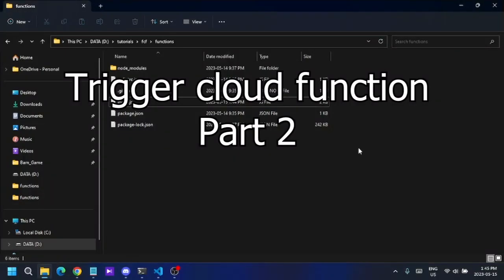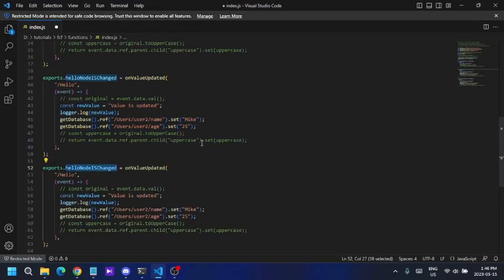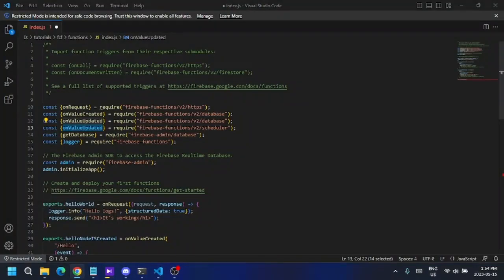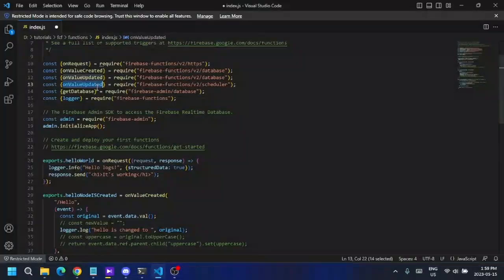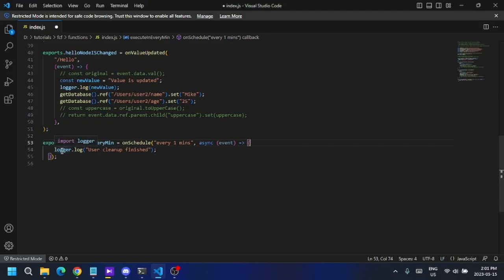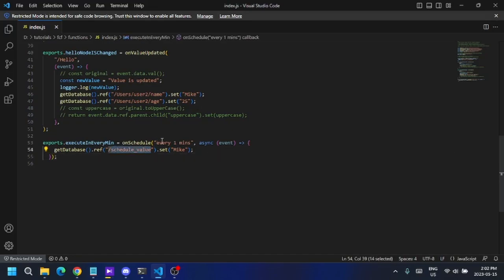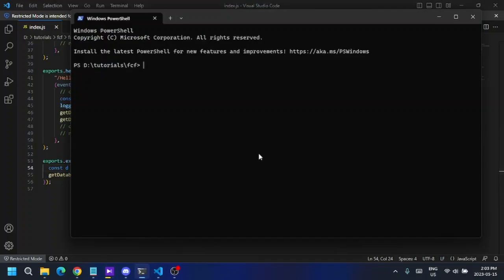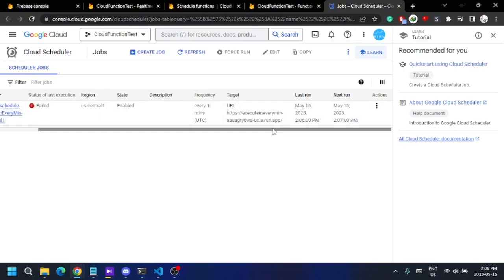Google firebase cloud function 2nd Generation - Scheduled functions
Hello guys,

In this video, I will demonstrate how to start working with Firebase cloud functions 2nd Generation (Version 2) framework, and in this video, I will show you how to make a Scheduled function and how to schedule it to trigger according to a scheduled time.